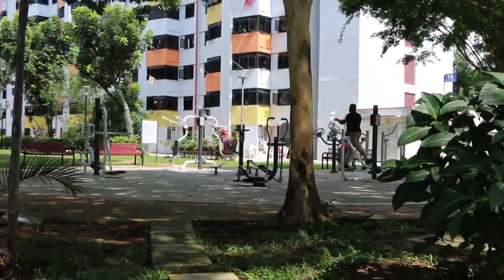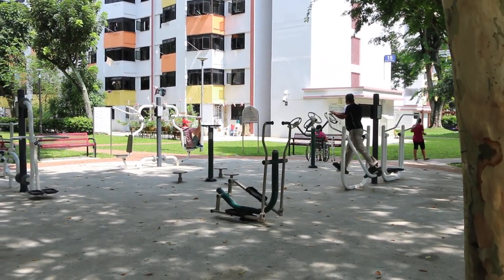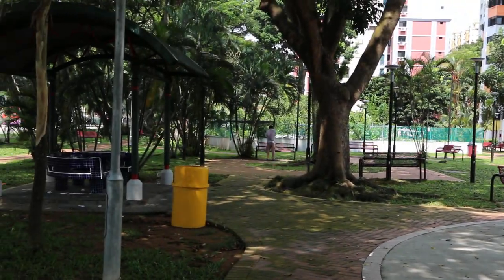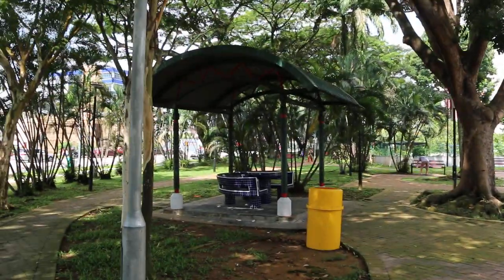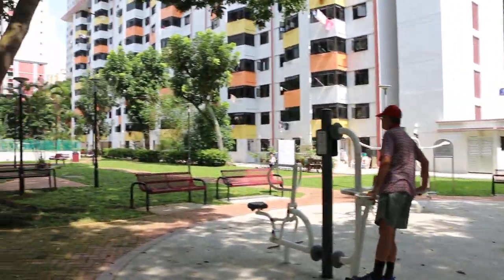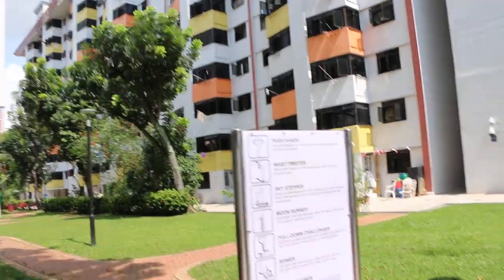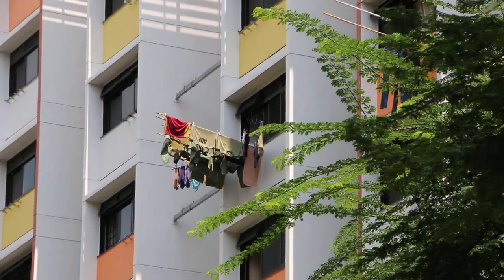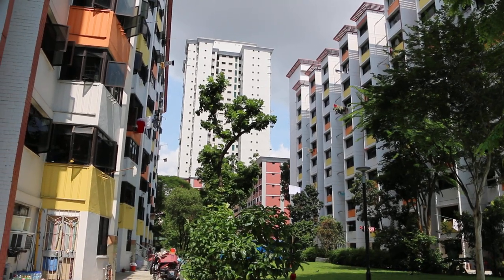Public fitness parks and HDB apartments in Toa Payoh in Singapore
Equipment provided by the Singapore government for residents of Toa Payoh Lor 8 area. Free use. Open air. Mostly used by senior citizens.

Video of HDB apartments, flats which house around 80% of the population.